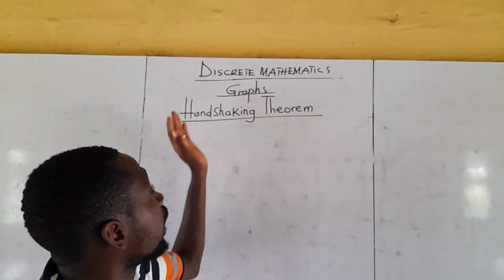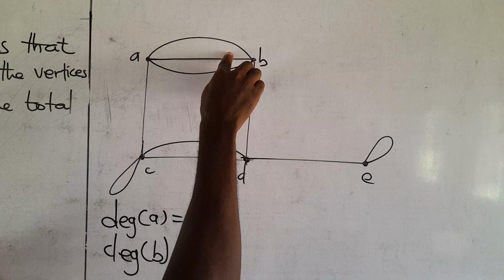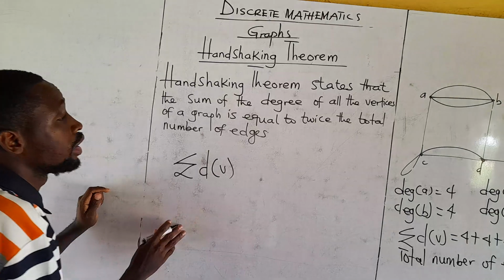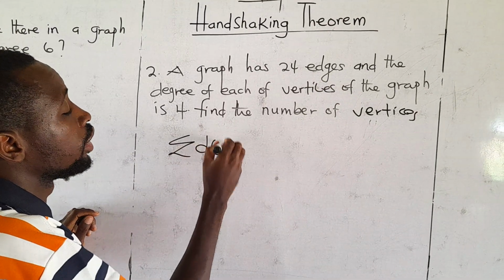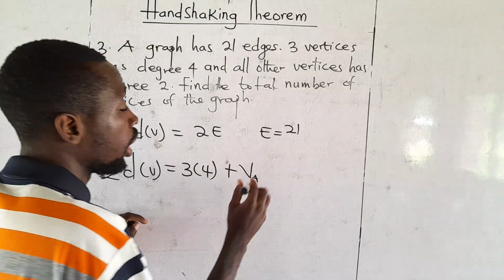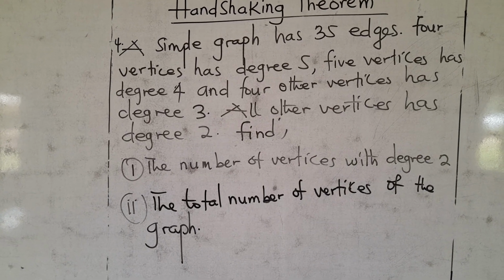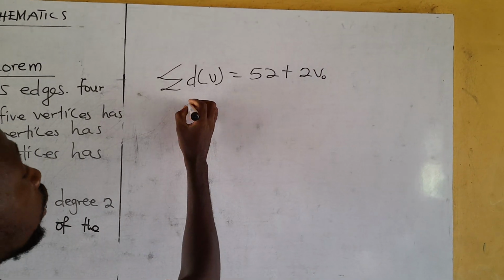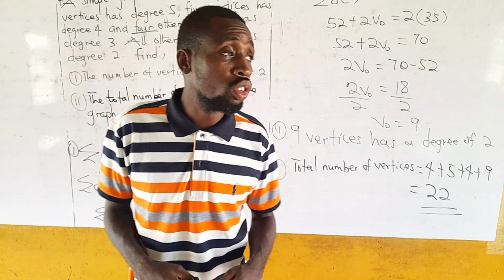Handshaking Theorem: Discrete Mathematics II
Discrete Mathematics II. The handshaking theorem and its applications to graphs.